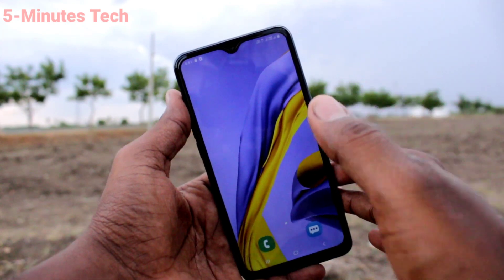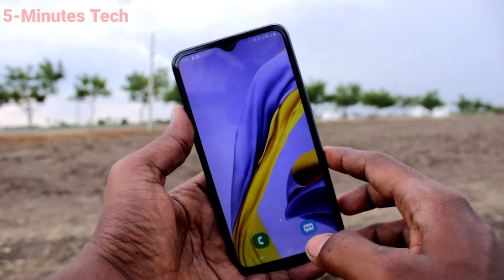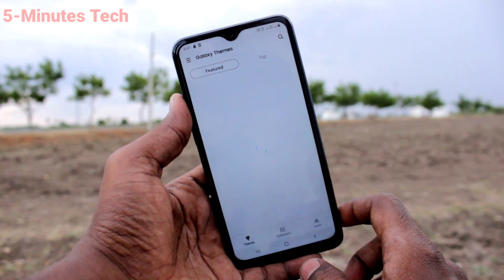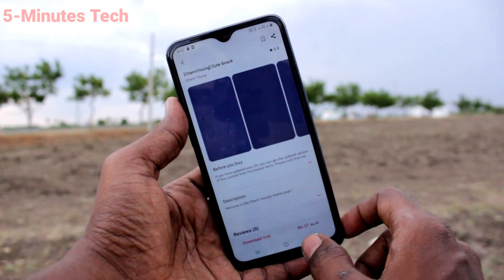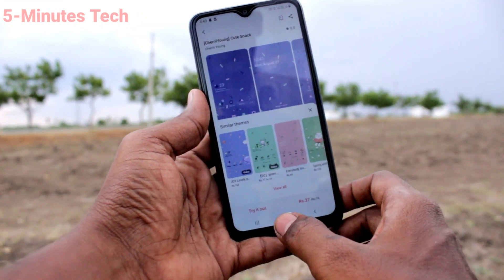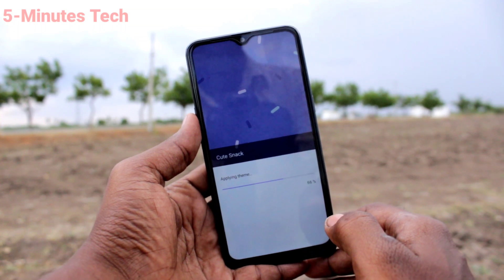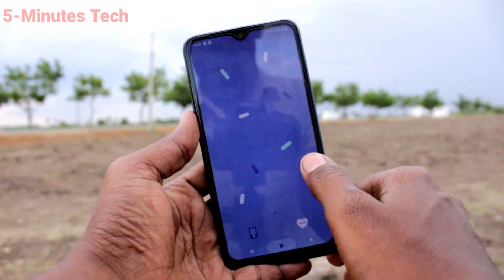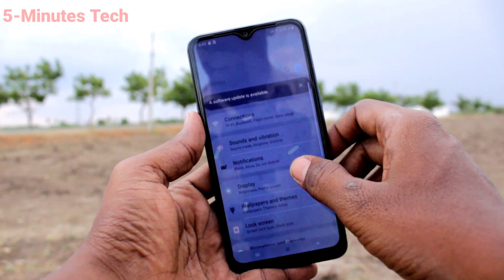How to change theme in Samsung Galaxy M01s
Samsung Galaxy M01s theme change settings: Learn here how to change theme in Samsung Galaxy M01s smartphone